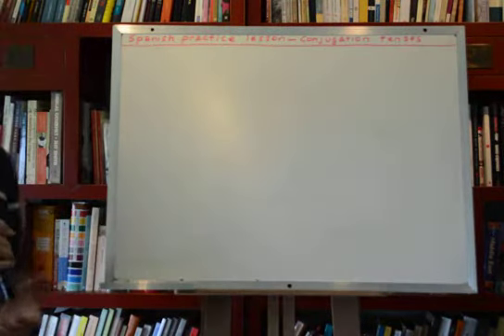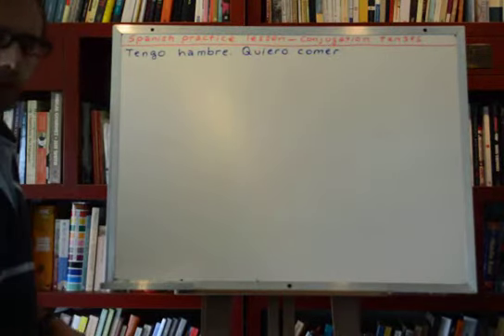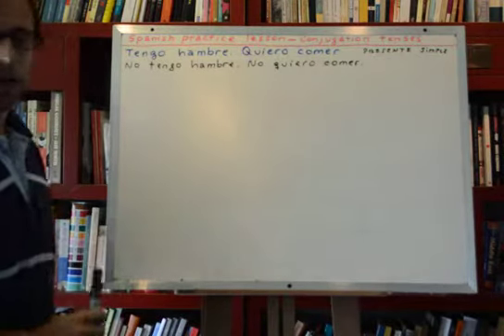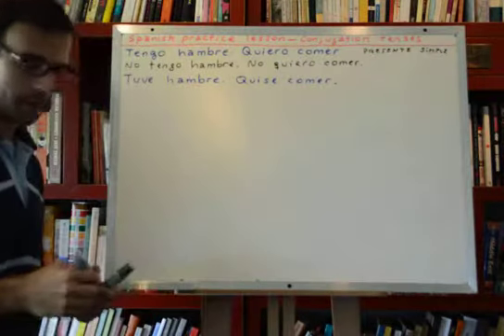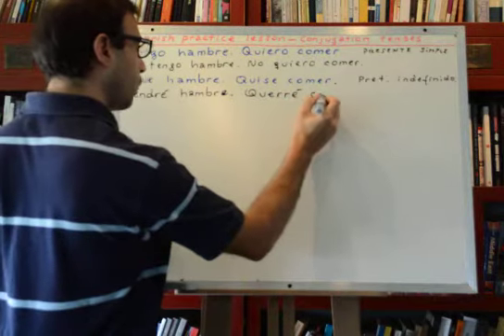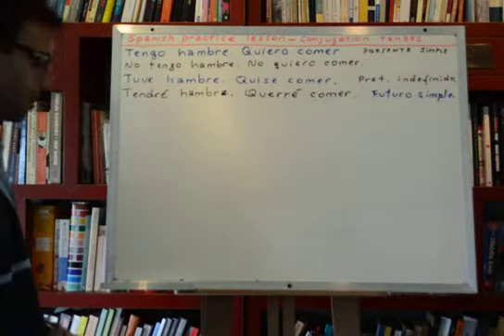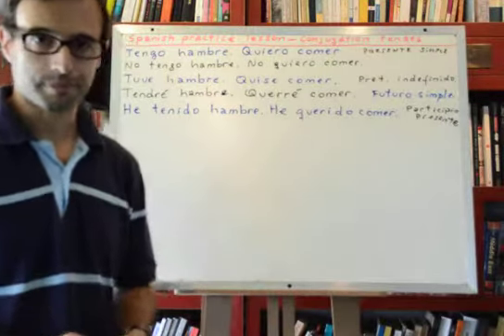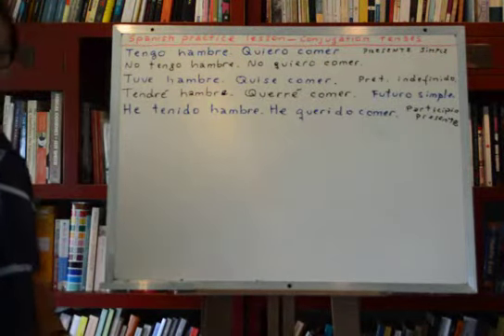Lesson 257: PRACTICE IN SPANISH Spanish conjugation 1/2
Practice in Spanish - Spanish conjugation

Another Practice in Spanish lesson. In this class lets review Spanish conjugation tenses. I will choose a couple of simple sentences, and we will be converting the to different Spanish conjugation tenses. Also, notice how simple it is to switch from an affirmative to a negative sentence, and vice-versa.

I will be asking question to the camera, and giving you a few seconds to think the right answer by yourselves. I recommend that you PAUSE the video in order to take your take to think the right answer. But in the end that is up to you.

Practice in Spanish - Examples with different Spanish conjugation tenses

PREENTE SIMLE AFIRMATIVO:
Tengo hambre. Quiero comer. - I am hungry. I want to eat.

PRESENTE SIMPLE NEGATIVO:
No tengo hambre. No quiero comer. - I am not hungry. I don't wan to eat.

PASADO SIMPLE:
Tuve hambre. Quise comer. - I was hungry. I wanted to eat.

FUTURO SIMPLE:
Tendré hambre. Querré comer. - I will be hungry. I will want to eat.

PRETÉRITO PERFECTO:
He tenido hambre. He querido comer. - I have been hungry. I have wanted to eat.

PRESENTE CONTINUADO:
Estoy teniendo hambre. Estoy queriendo comer. - I am feeling hungry. I am wanting to eat.

FUTURO CONTINUADO:
Estaré teniendo hambre. Estaré queriendo comer. - I will be feeling hungry. I will be wanting to eat.

PRETÉRITO IMPERFECTO:
Tenía hambre. Quería comer. - I was feeling hungry. I was wanting to eat.

Pay attention to my pronunciation in the video-lesson. I recommend trying to repeat words and phrases in a low voice, in order to practice pronunciation and to get familiar with Spanish words. Reading without pronouncing is not enough.

To enlarge the video-screen to full-size, click on the right icon on the lower right corner of the video.